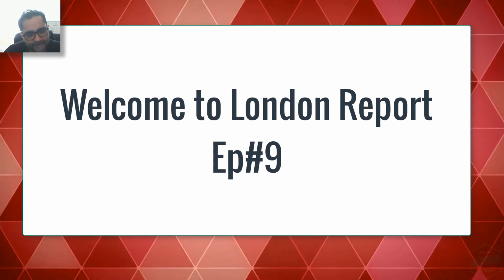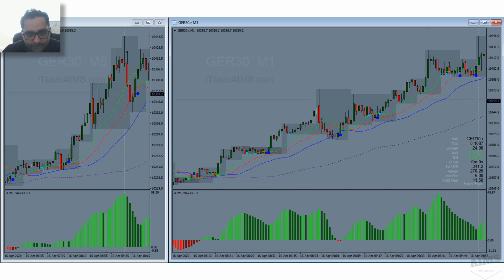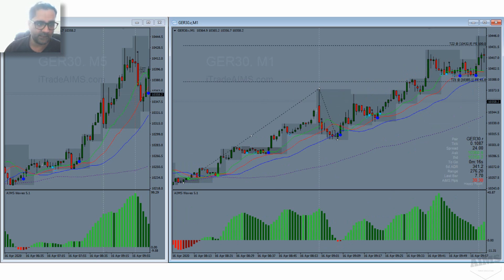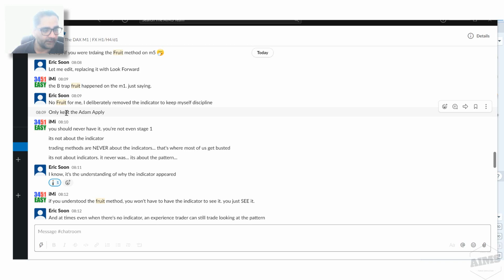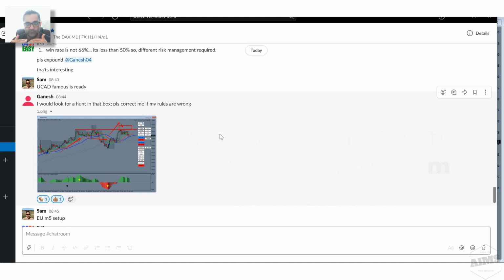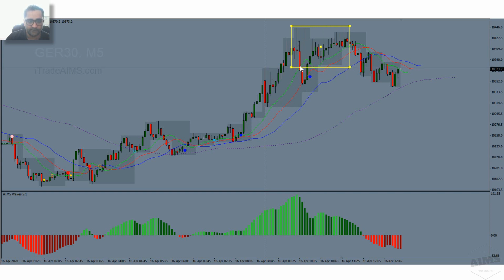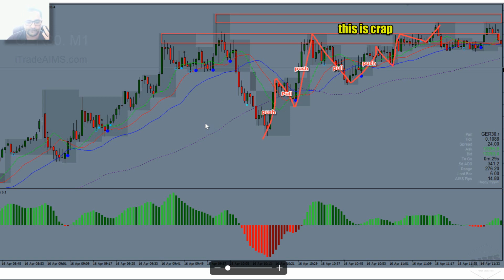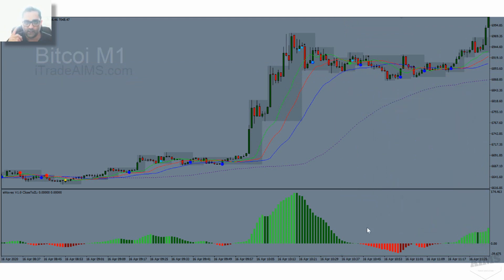Day Trading German 30 Dax 30 | London Report Ep #9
1. AIMS Quick-Start & Orientation — the whole method in one sitting
2. The Master Trading Plan & Routine — what you do before the market opens
3. Mindset & Emotional Mastery — why you break your own rules, and how to stop
4. The Disciplined Trader Framework — turning the plan into a habit
5. Setup 1 Trend Following Strategy — the core setup, start to finish
6. Stock & Equities Trading Playbook
7. The Banana Strategy Masterclass
8. Elliott Waves & Structural Momentum — waves without the guesswork
9. DAX40 Index Day Trading Playbook
10. The LOBOT Breakout Algorithm
11. The Waltz-Seed Entry Method

━━ LINKS ━━
Documentation: docs.itradeaims.net